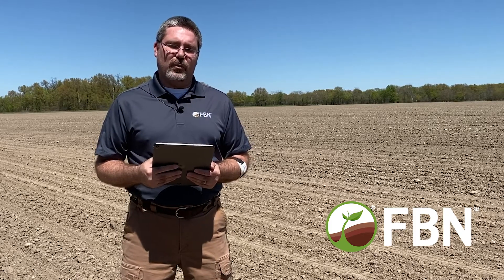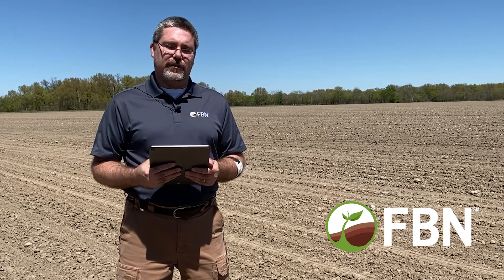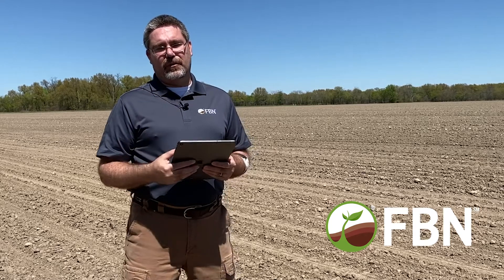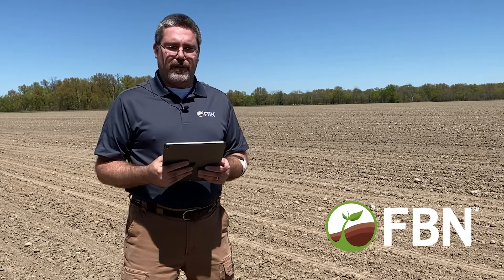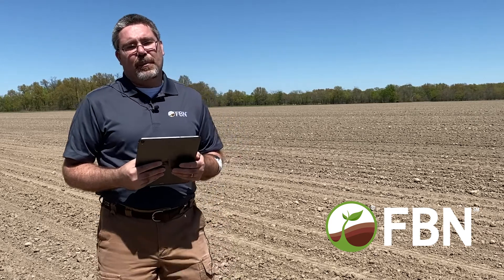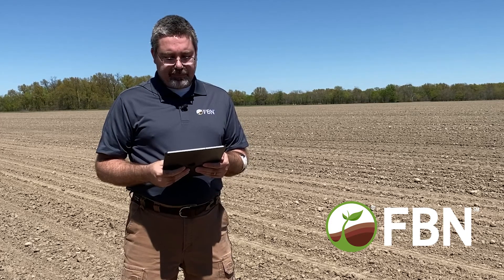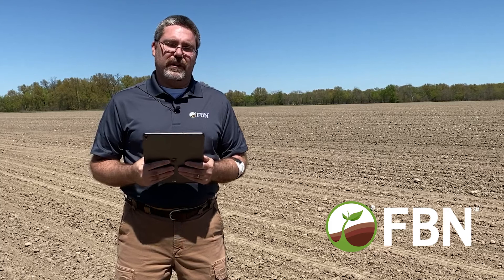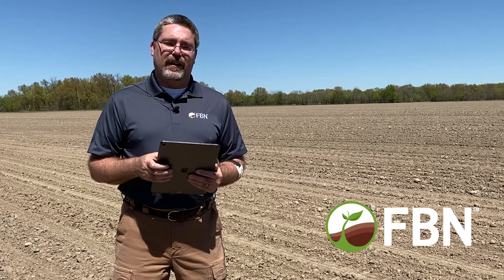Concerned About Corn Frost? Here’s What You Should Know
With chilly temps across the map this spring, FBN Senior Staff Agronomist Wade Givens addresses concerns around corn injuries that occur when frost impacts seed in the ground.

Links referenced in the video:

Percent Yield Loss Due to Stand Reduction - Table 4 (Page 7) -

Do I Need to Replant My Corn?

Put the power of the FBN network behind your operation.

FBN Direct Services are offered by FBN Inputs, LLC and are available only in states where FBN Inputs, LLC is licensed. FBN Crop Marketing is offered by FBN CM LLC and is only available where FBN CM LLC is licensed.